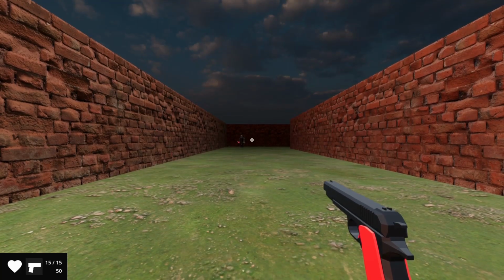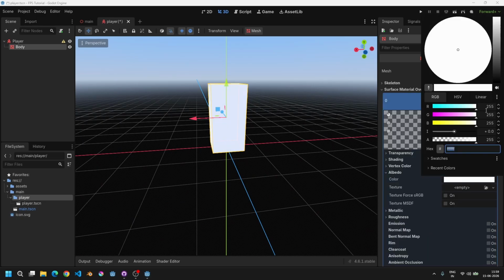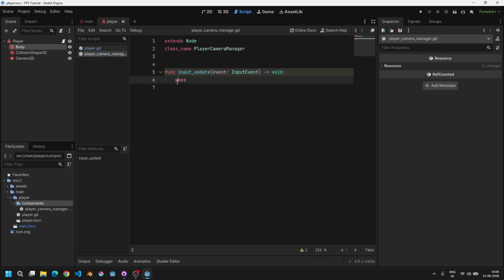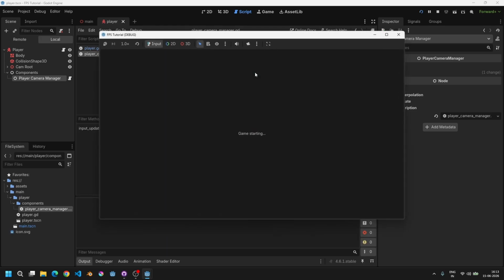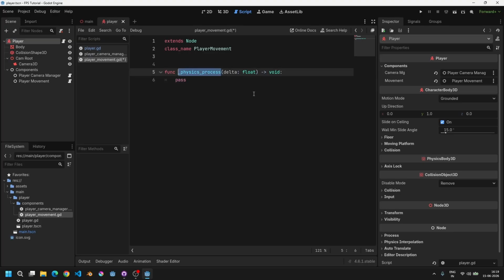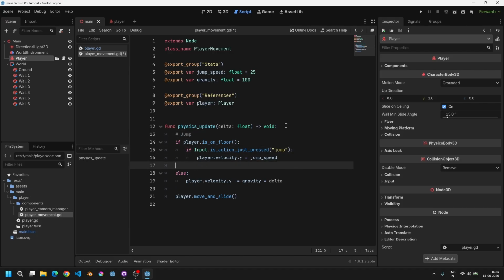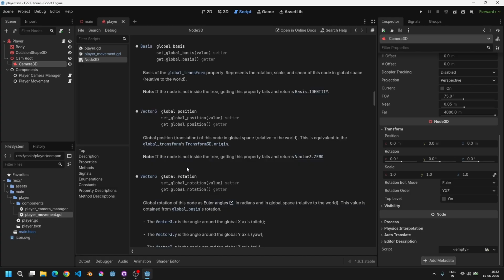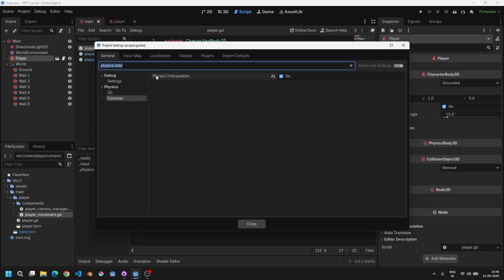Player Controller - Godot FPS Tutorial 2026 - Part 1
Hey hi everyone, this is the first video of my new Godot FPS Tutorial series. In first part which is this video, we'll setup the game and make a basic player controller. I hope you find it helpful.

Also, for the first time I'm making a video without any pre-written script, so I'm gonna fumble and ramble a lot in this video. Let's see how it goes 😅

Timestamps -
Intro: (0:00)
Project Setup: (1:16)
Player Setup: (4:55)
Player Camera Rotation: (9:21)
Player Movement: (22:29)
Player Sprint: (38:35)
Jitter Fix: (40:41)
Outro: (42:48)